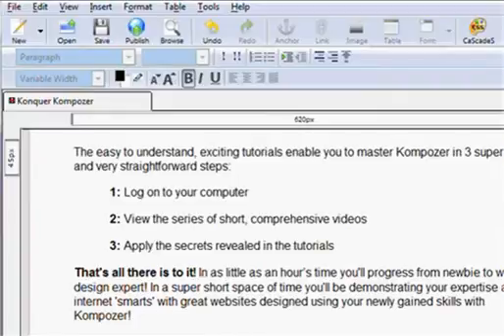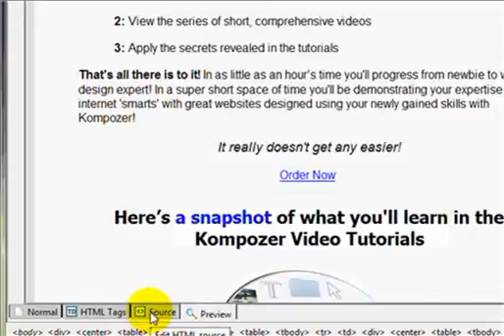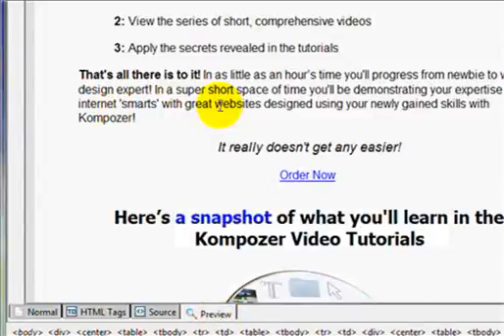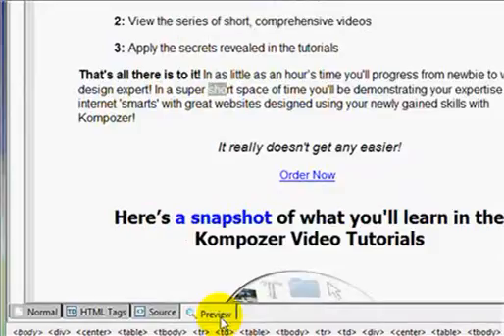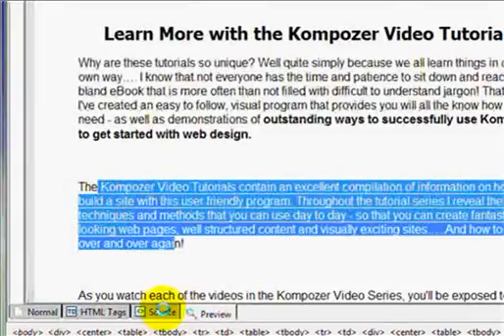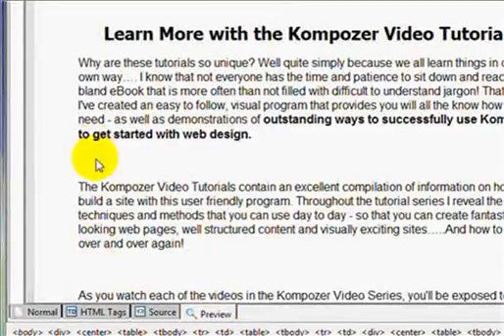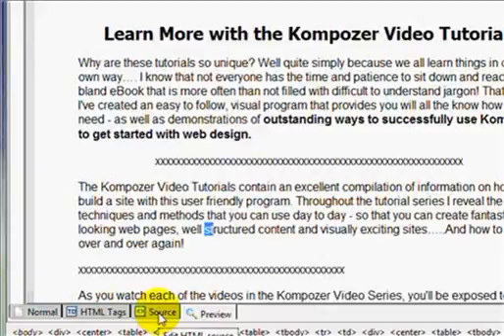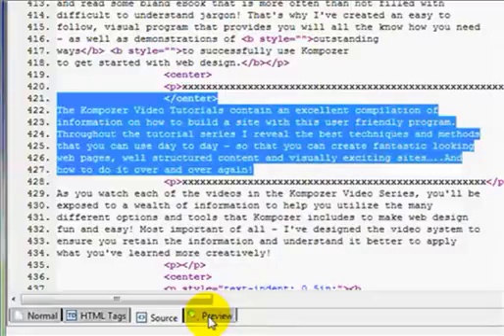Tip1 Kompozer Nvu Tips And Tricks For Kompozer-Nvu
for the full Video Training Course on how to download install and use kompozer-nvu free html editor. and get your free membership and get heaps of free stuff including free videos and hints, tips and tricks on using kompozer.